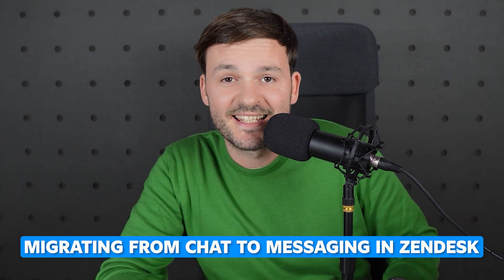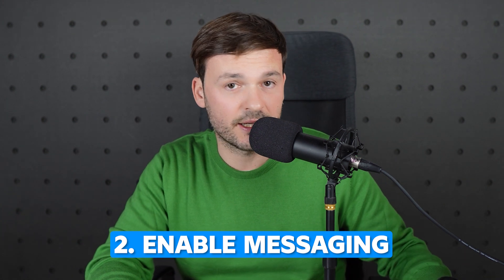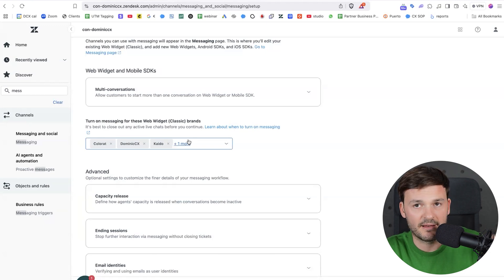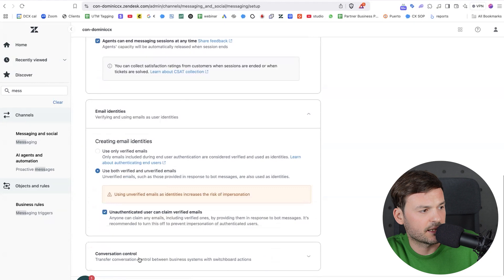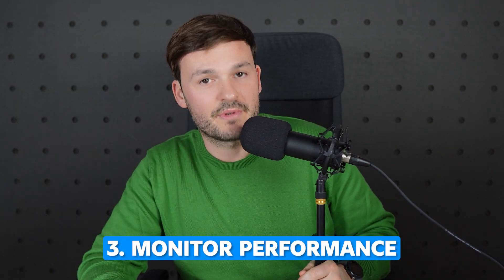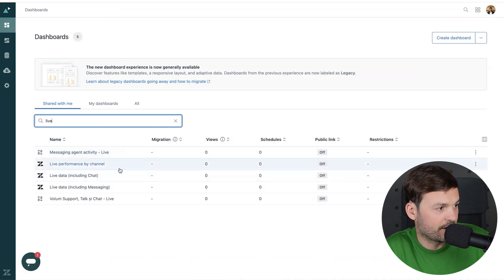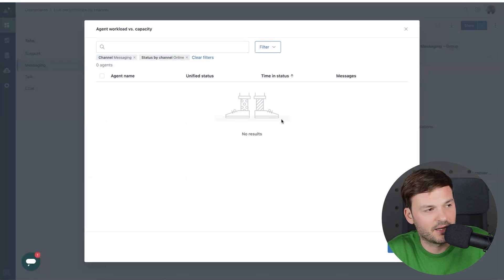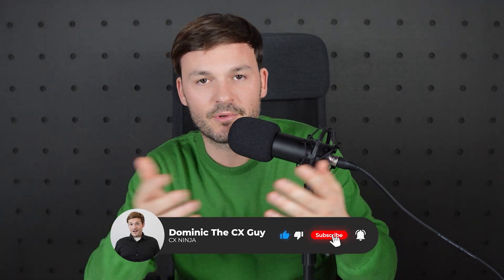Migrating from Chat to Messaging in Zendesk - Update 2025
Thinking about switching to messaging? 📨 Ensure a smooth transition with key steps like agent preparation, ticket routing, and performance monitoring. From setup to optimization, we cover everything you need for a seamless customer support experience. Watch now and get ahead! 🚀

Here's an amazing Course for YOU!

Here's what we cover:
00:00 - Intro
00:27 - Why You Should Migrate
00:57 - Before Migrating
01:01 - Tip #1
01:47 - Tip #2
02:50 - Tip #3
04:48 - After Migrating
05:00 - Tip #1
05:31 - Tip #2
06:48 - Tip #3
07:52 - Conclusion